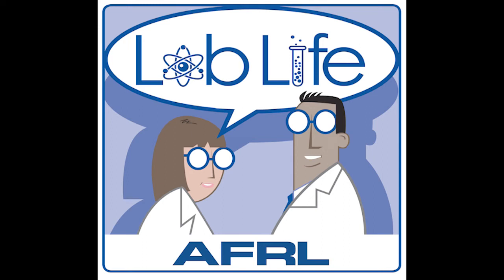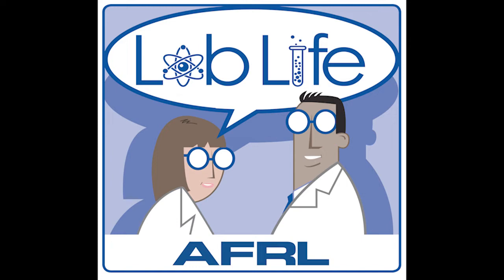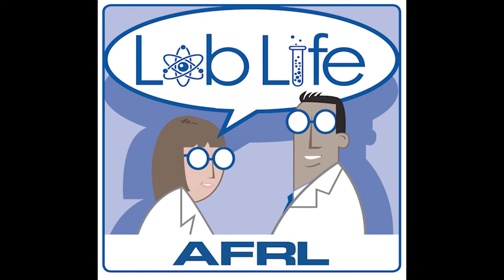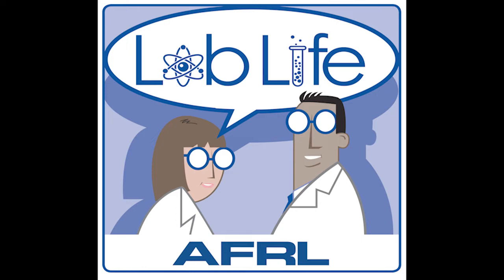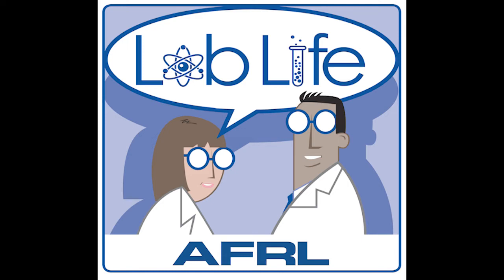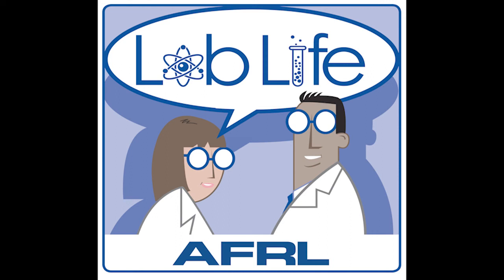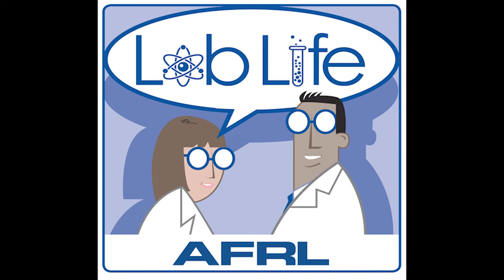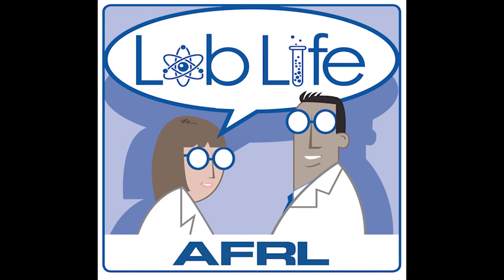Lab Life - Episode 1: It's Rocket Science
Welcome to the Air Force Research Laboratory's Lab Life podcast, where we interview the scientists and engineers behind the Air Force's cutting-edge technology of today and the future.

This episode first premiered on March 5th, 2019.